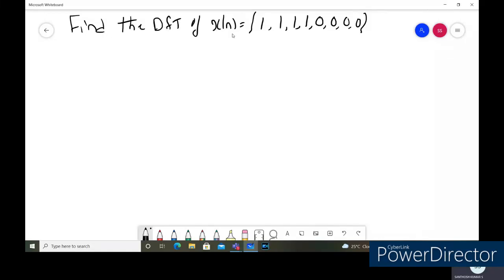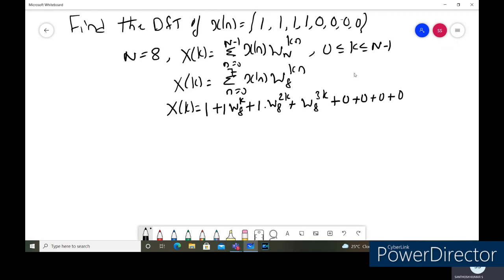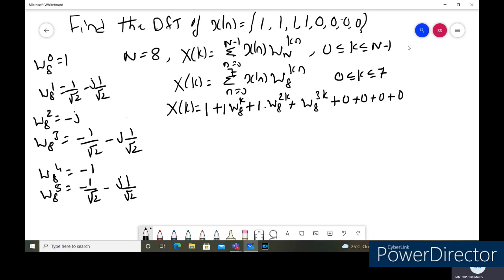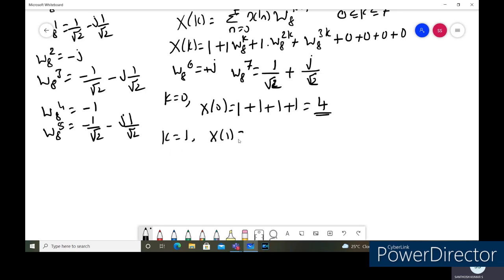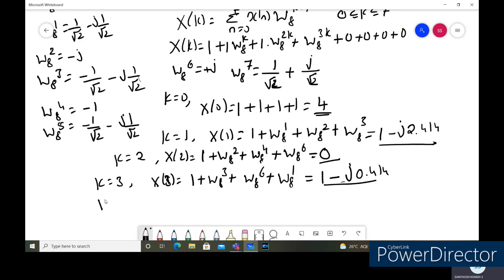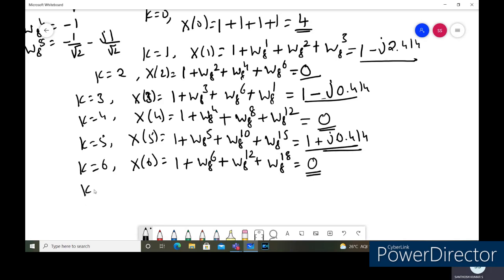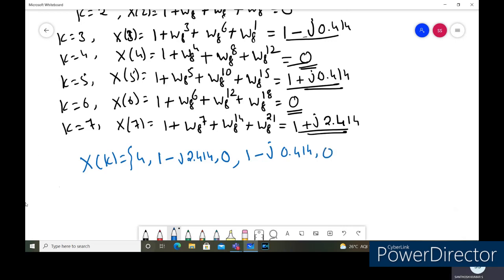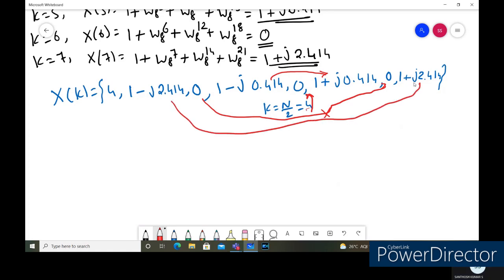Lec 8 Problems on DFT